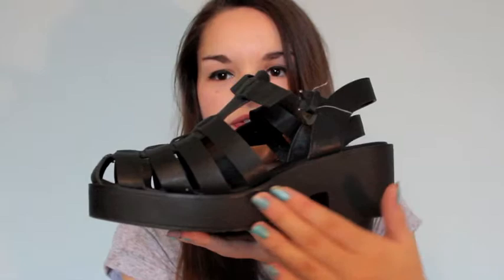July Favourites 2014 | LittleMo208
So here are my July favourites (a little bit late, but oh well!) so I hope you like them! :)

Things I mentioned:

Rimmel 1000 kisses lip tint and balm
New look black chunky caged sandals
Problem by Ariana Grande ft. Iggy Azalea
Like water for chocolate by Laura Esquivel
Ben's cookies
Last week of term
Work Experience

Ben's cookies